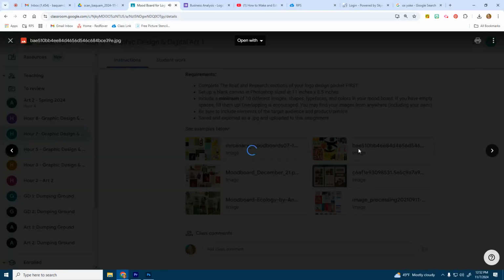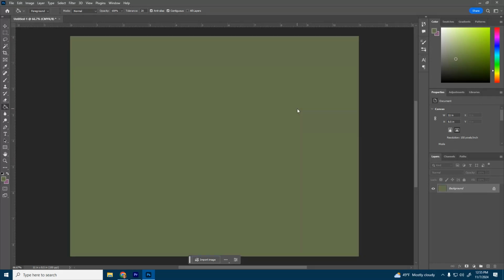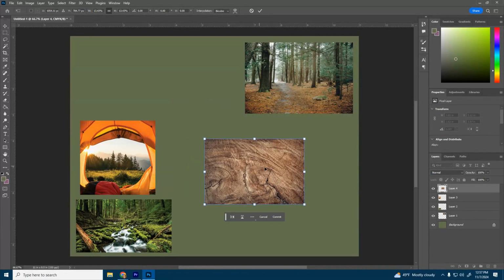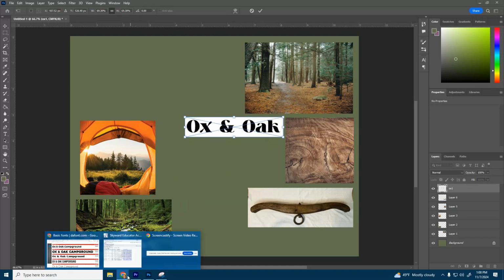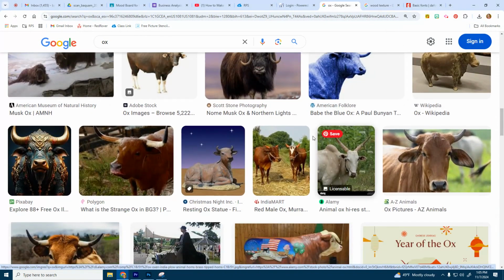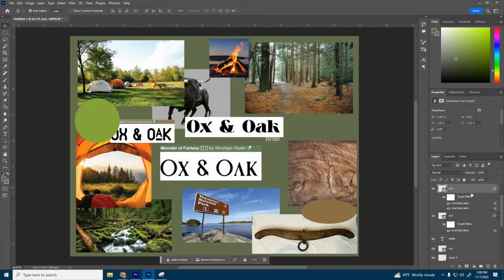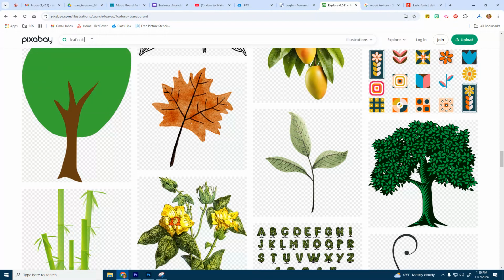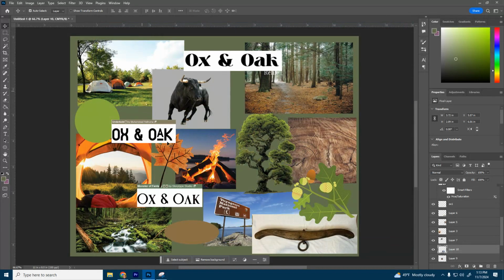Mood Board in Photoshop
How to create a mood board in Photoshop for a client's brief